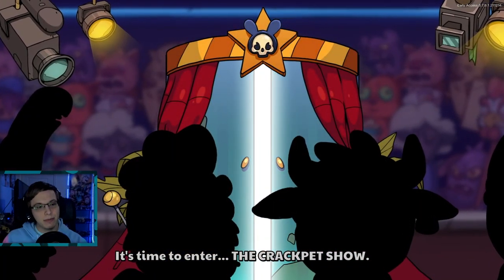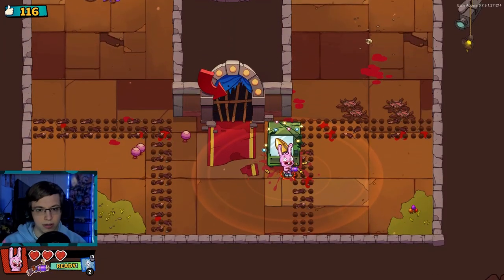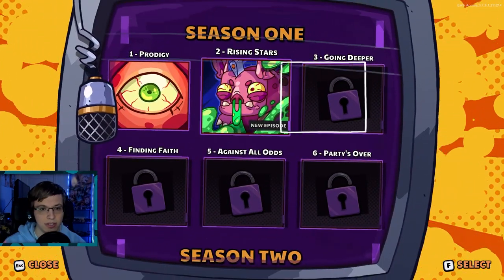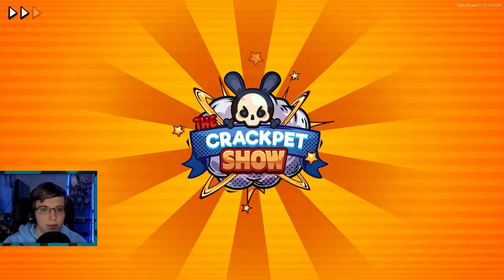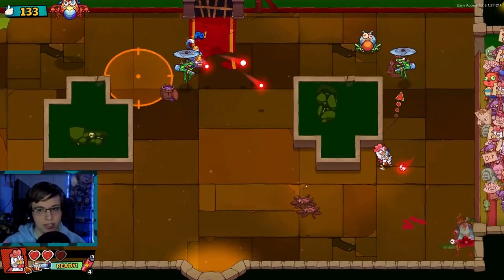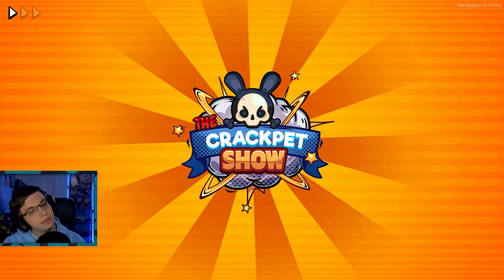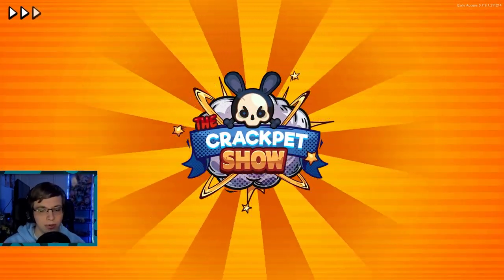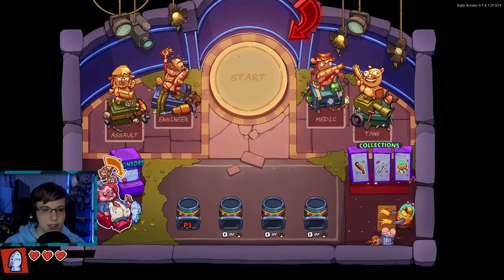AN INSANE CARTOON BULLET-HELL ROGUELITE! | Let's Play The Crackpet Show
The Crackpet Show is an action-packed roguelite shoot’em-up about mutated animals that fight in a bizarre TV show, crushing their opponents with a variety of weapons!

This game caught my attention with it's insane art style and presentation so I wanted to try it out and give you all my first impressions!

| SOCIAL LINKS |